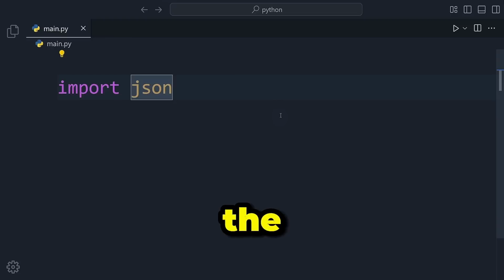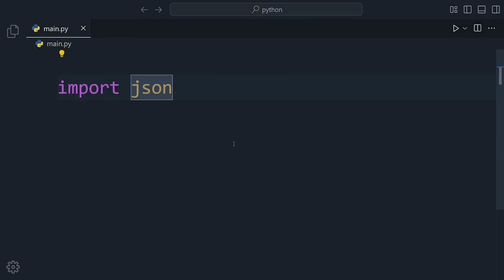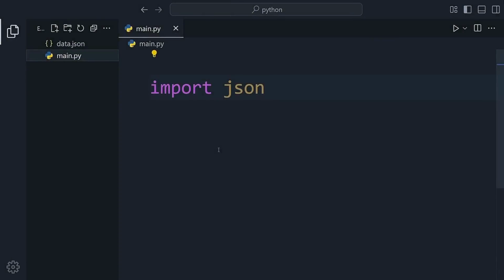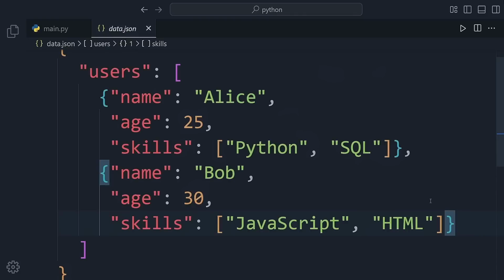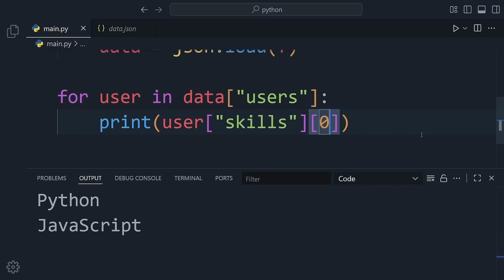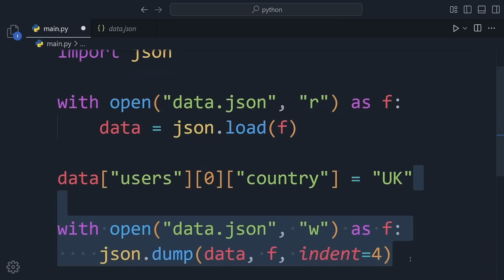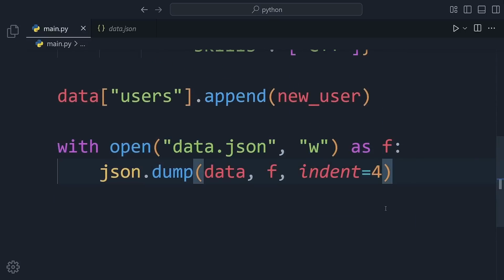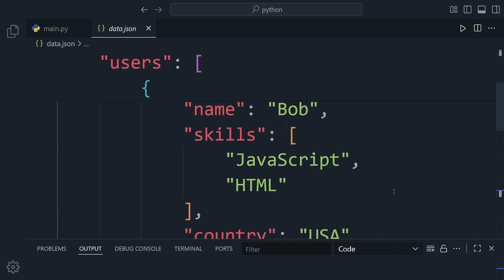Master Python JSON: Read, Write & Manage Data Easily!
Master Python and JSON like a pro! 🚀
In this step-by-step tutorial, you’ll learn how to work with JSON data in Python effortlessly. We cover everything from converting Python dictionaries to JSON, loading JSON back into Python dictionaries, pretty-printing JSON for readability, and saving JSON to files.

You’ll also learn how to access nested JSON data, loop through JSON lists, update JSON entries, add new JSON data, and even remove unwanted JSON entries — all using Python.

0:00 - Introduction
0:10 - Convert Dictionary to JSON
0:41 - Convert JSON to Dictionary
1:13 - Pretty Print JSON
1:50 - Save JSON to File
2:20 - Read JSON from File
2:46 - Access Nested Data
3:41 - Access Nested List Items
4:22 - Loop Through JSON
5:00 - Update JSON Data
5:52 - Add New JSON Entry Attribute
6:45 - Add New JSON Entry
7:33 - Remove JSON Entry

By the end of this Python and JSON tutorial, you’ll be able to:

🔸 Convert Python data to JSON and back
🔸 Read and write JSON files with Python
🔸 Access nested JSON structures easily
🔸 Loop through JSON data efficiently
🔸 Update, add, or delete JSON entries

Whether you’re a beginner or looking to level up your Python and JSON skills, this video is your complete guide to handling JSON in Python. ⚡"